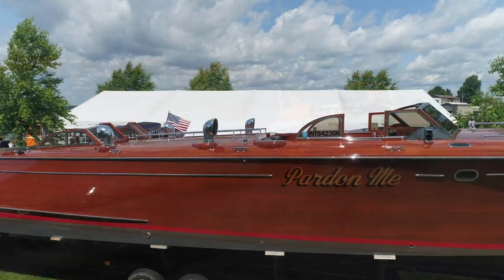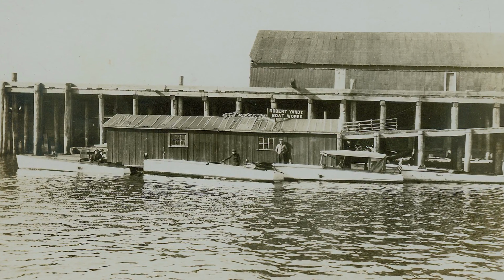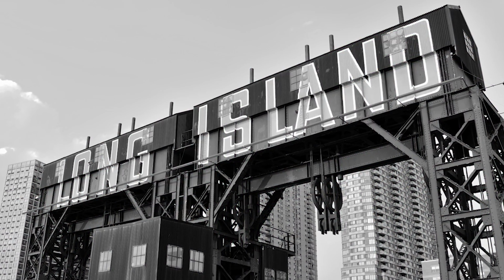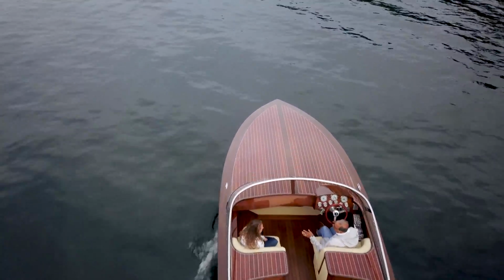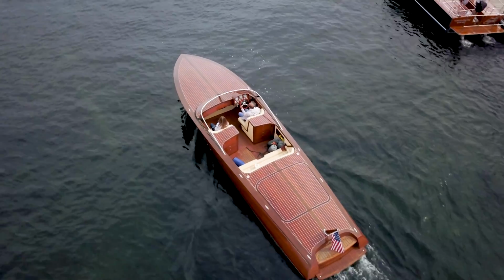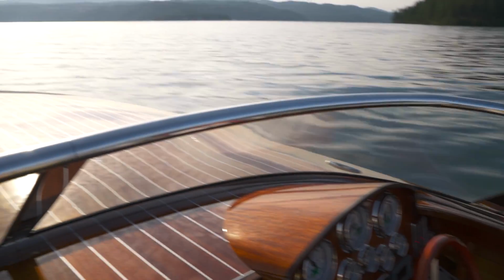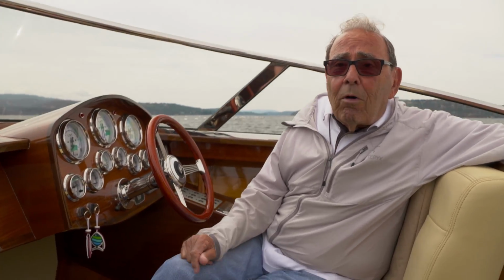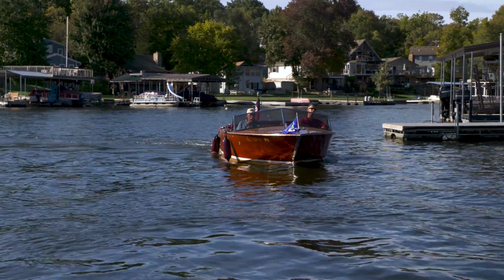Ep. 03: Heart Like an Awl - Classic Wooden Power Boat - Full Custom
In this episode we'll kiss the ring of Jefe - the "boss of all bosses" in antique and classic power boating. Jefe's equally fascinating owner walks us through what goes into building, owning, and operating a top-of-the-line, contemporary custom wood boat designed by powerboat racing legend Jerry Gilbreath, and built by Coeur Customs.

Along the way we'll provide some free French lessons as we explore the fascinating history of Idaho's Lake Coeur d'Alene, and find out what makes people so passionate about one of the most beautiful lakes in the world.

Love antique power boats? You don't have to own an antique or classic boat to join ACBS . Annual membership gets you an elegant quarterly magazine, Rudder, weekly emails with great classic boat stories, member discounts on a range of services, and Members' Only access to high quality, online boat restoration tutorials and a wealth of resources. And be sure to register for the 2021 International Antique & Classic Boat Show!
Like what you see? Know something we don’t? Got a great project in the works?

Go to our "About" page and scroll down to our email

Hit the links below to explore classic boating resources, check out some of creative partners, and stretch your curiosity:

Connect with friendly and helpful wood boat enthusiasts in Northern Idaho at the ACBS Inland Empire Chapter

Our friends at Hagadone Marine Group offer the best brands backed by exceptional service

Get you own contemporary custom hand built by the boatwrights at Coeur Customs

If your brand needs a refresh, or your company needs some creative help, visit our talented friends at Range, Inc.

Need some awesome video production work in Northern Idaho? We highly recommend the at Cascade Creative Studios. They do awesome work and are first class humans

Peruse thousands of dramatic, highly professional offshore power boat racing photos by Tim Sharkey
Tim's also a wealth of knowledge on offshore power boat racing, and is happy to share what he knows.He takes great photos, too!

Be careful, or you’ll get totally hooked on collectible toy boats and some really awesome miniature outboard motors here: toyoutboardmotors.com

Yandt Boat Works is one of the oldest names in boat building in the Coeur d’Alene, Idaho area, and Wes Yandt is an excellent photographer, boat restorer, and steward of his family’s legacy. Follow his boat restoration adventures and wisdom

The Museum of North Idaho offers some great exhibits and preserves the colorful history of the region.

Sailrite is a maker's paradise!
Sailrite let us use a vide clip of an awl.  They have everything you need for sailmaking, leather crafting - just about anything you can sew, stitch, or  make with your hands.

Plan your visit by visiting the Coeur d’Alene Convention & Visitor Bureau, Inc. This is a first class organization, and they do a great job of promoting one of our new favorite destinations

Got your own barn find that needs a first class, award-worthy restoration?

This episode contains NO paid product placements or endorsements.

Music Licensing:
Main Theme licensed by Warner Chappell Production Music:
All other music in this episode licensed by Audio Jungle.